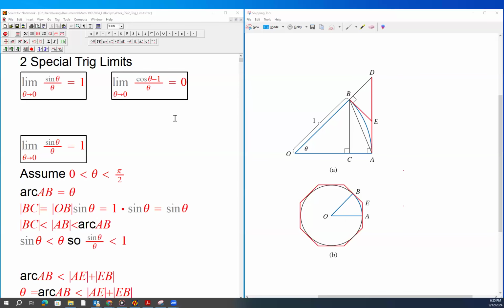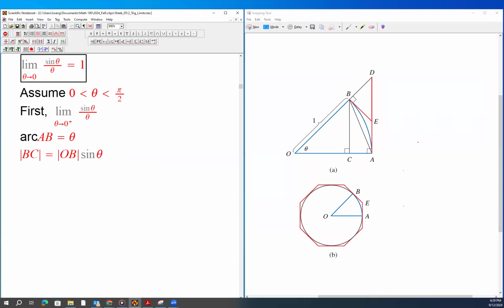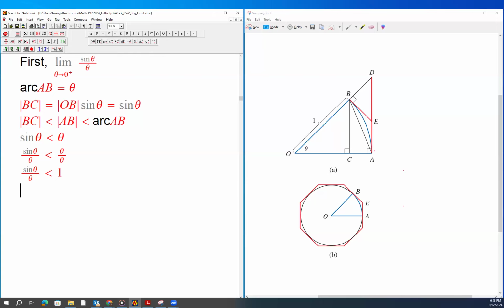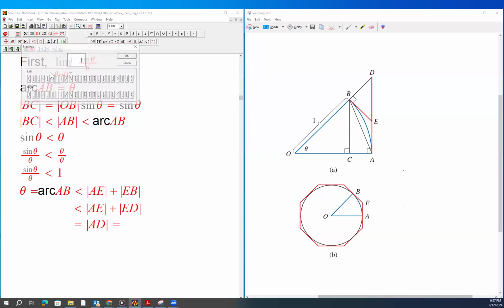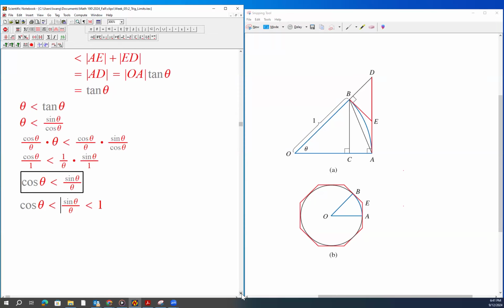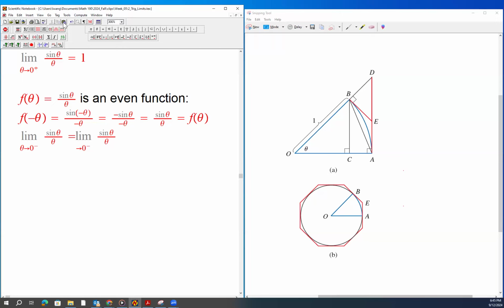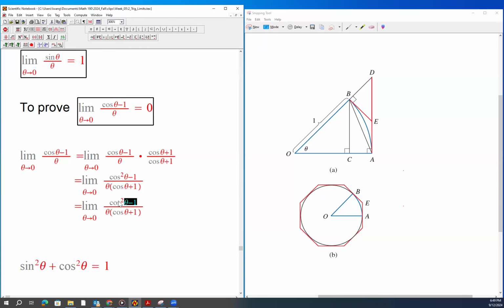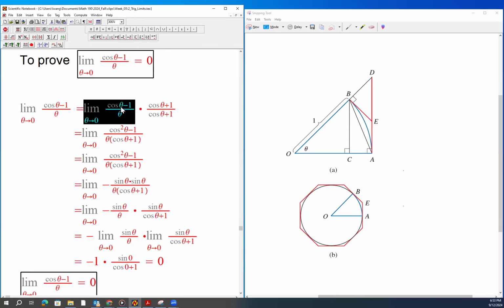2 Special Trig Limits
Proof of the two Special Trig Limits. Some techniques in the proof are useful.